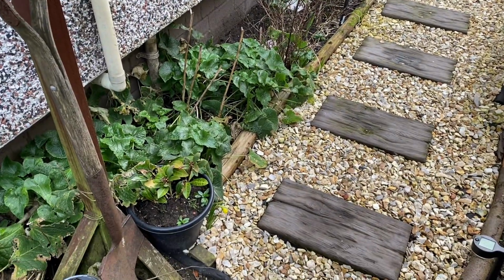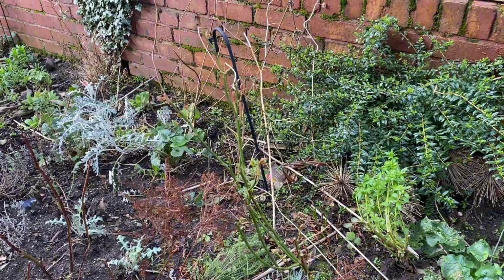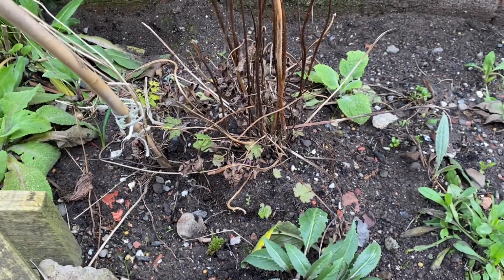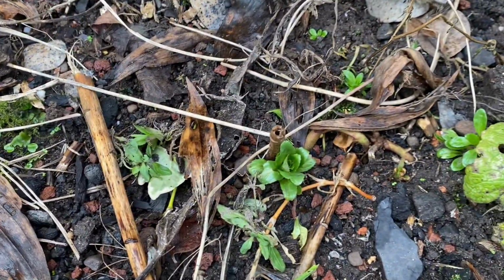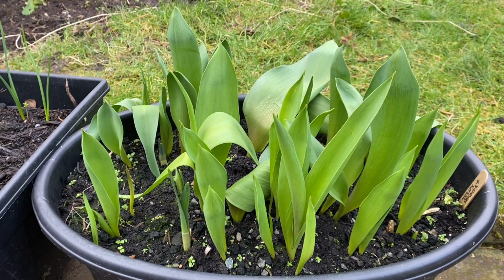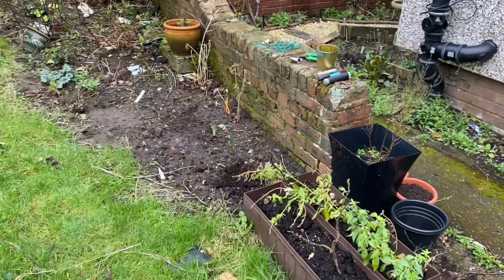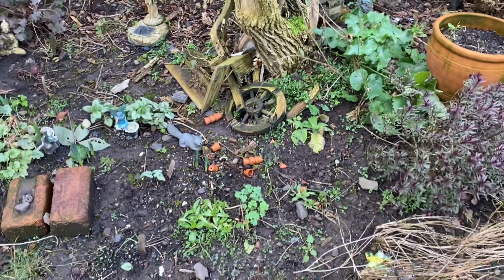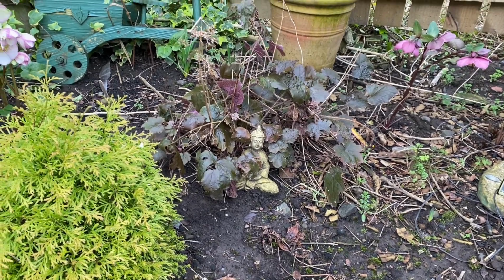Garden Tour In February / Garden Walk through / What's Growing End February 2025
Hiya, in this video I am just having a wee walk through my small garden to see what bulbs are popping through.   I am also looking to see if any perennials are coming back yet.   I am soooo looking forward to Spring and getting out in the garden more.   The days are definately stretching more now so that'll mean more seed sowing and of course more weeding.   It is hard to tell what is weeds or baby plants at the moment though so having to be a bit careful about what to pull out.  We are also starting to get a few more slightly warmer days although as I am writing this we have had another frost this morning and had to thaw the car before work.    I hope you enjoy seeing what is starting to emerge now.
Ps     I am sorry if the sound is a bit iffy, it was a bit windy today and that has picked up on the video I'm afraid :(